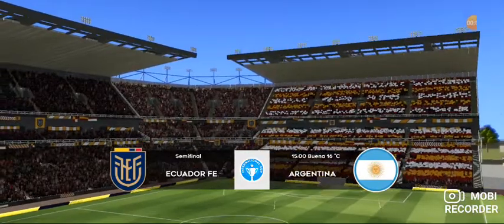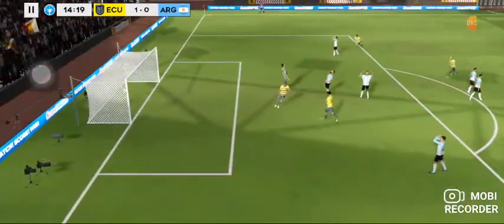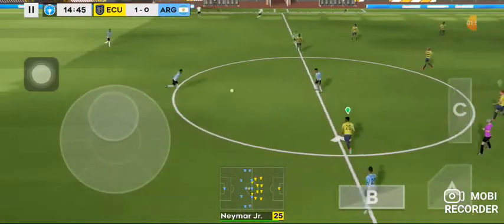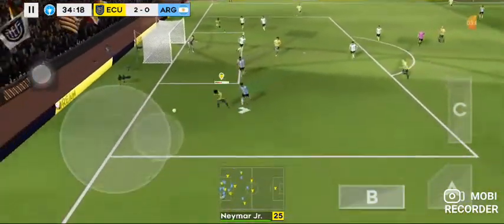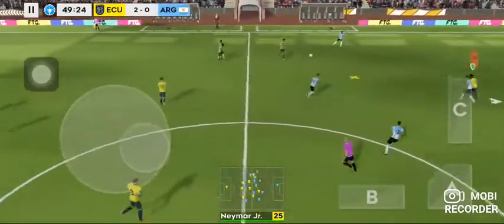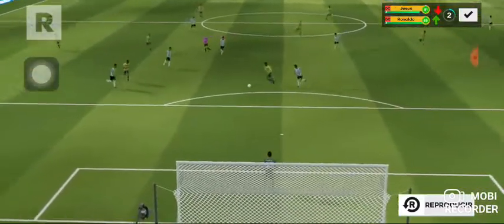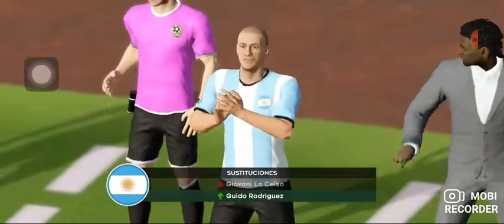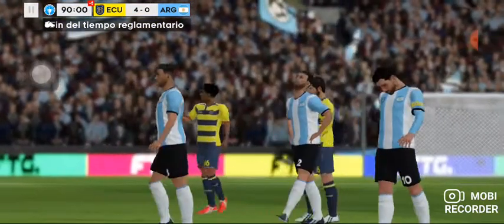ECUADOR 🇪🇨 🆚️ ARGENTINA 🇦🇷 *goles muy bonitos* 😍 | Alejandro Naval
SE TE QUIERE DEMASIADO ❤
QUE DIOS LO BENDIGA A TODOS USTEDES ❤

DREAM LEAGUE SOCCER 21 ⚽  SE LO RECOMIENDO MUCHO A JUGAR ESTE ÉPICO FÚTBOL ⚽🔥: